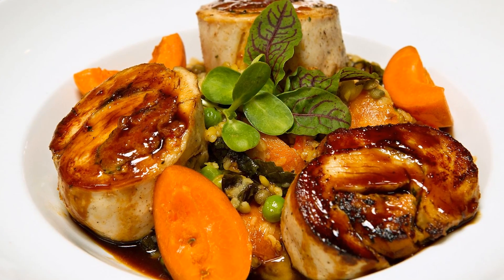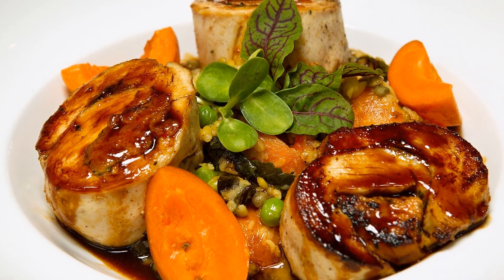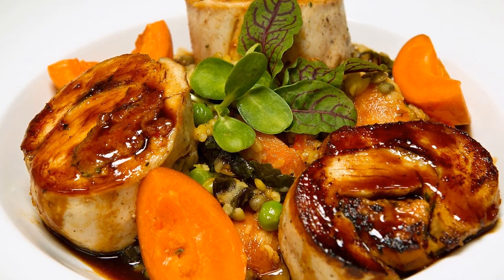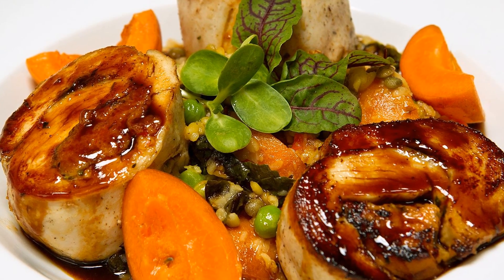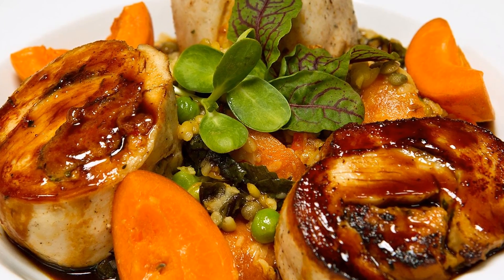Ten Ten Summer Restaurant Week 2012